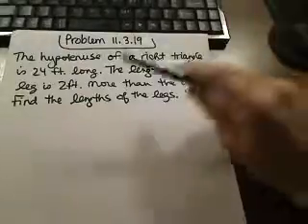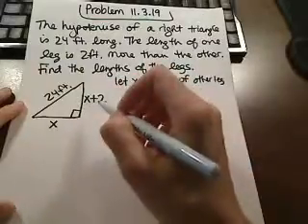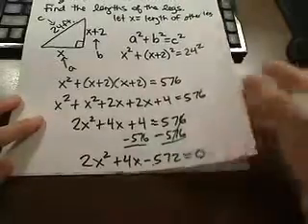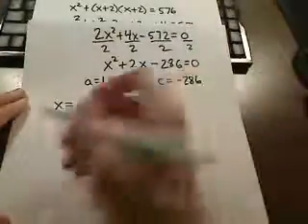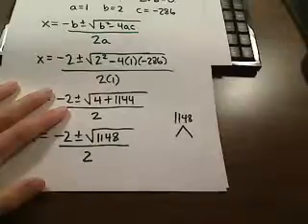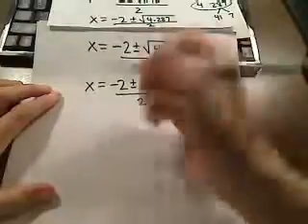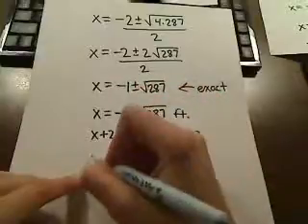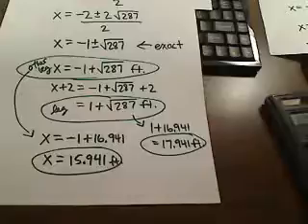Solve a right triangle word problem (Pythagorean Theorem)